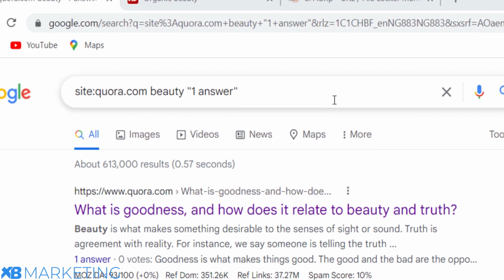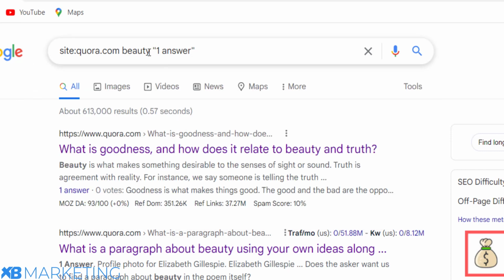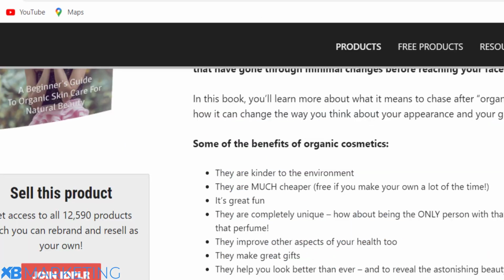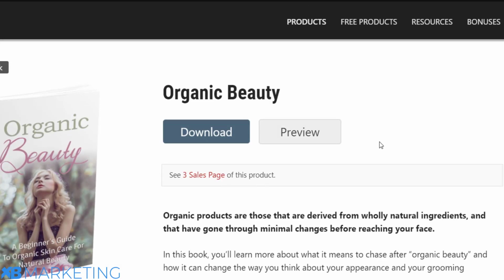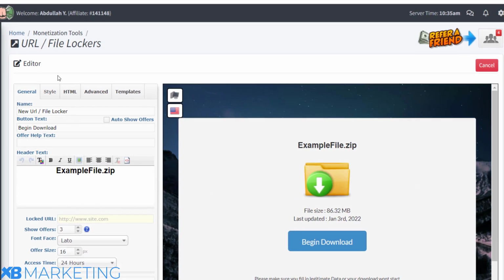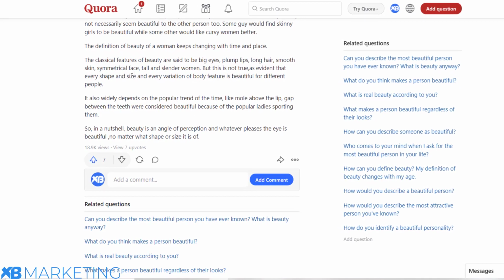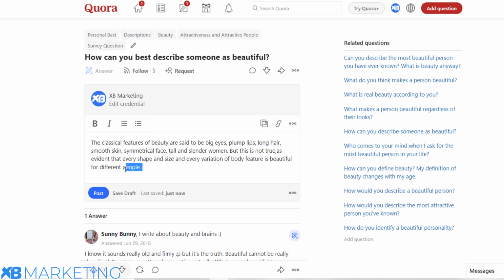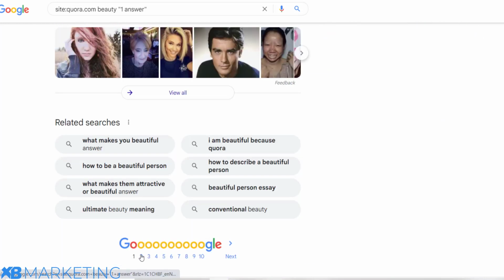How To Make Money On Cpagrip: Quora Method with Cpa Marketing (2022)